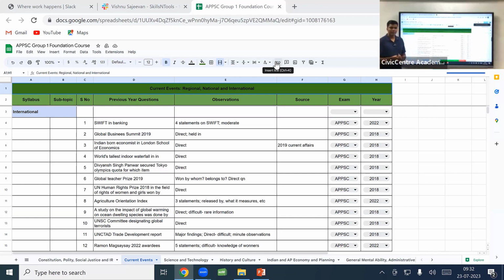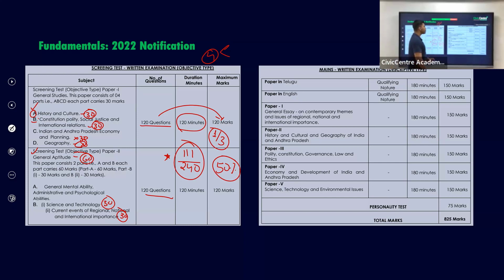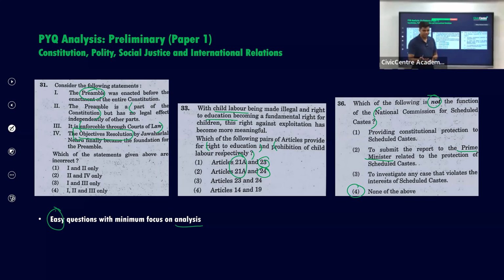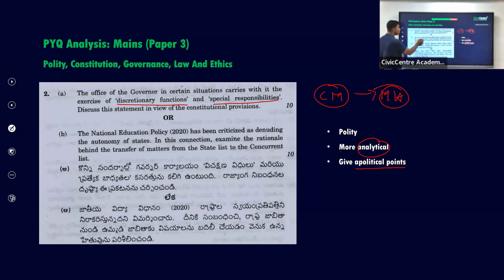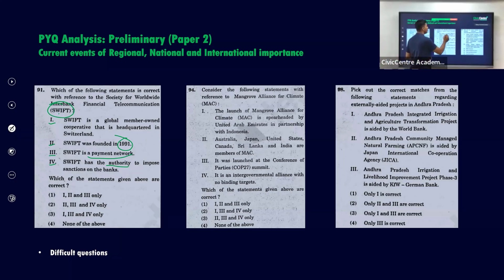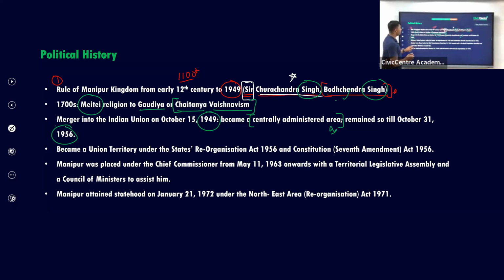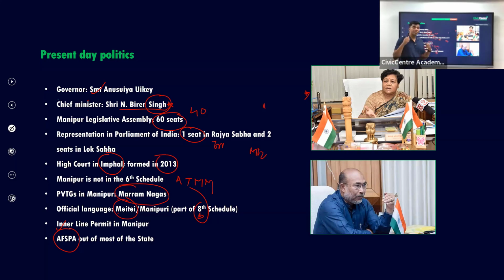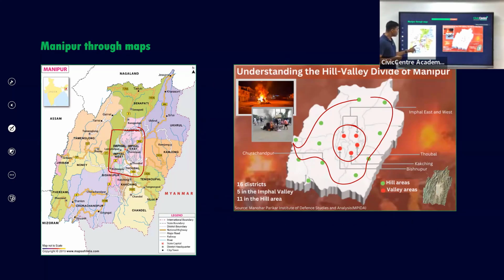Polity, Constitution, Governance, Law and Ethics | APPSC | Group-I | PCM | Syllabus Orientation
APPSC Group-I Prelims cum Mains Batch Free Syllabus Orientation Classes | Class -02